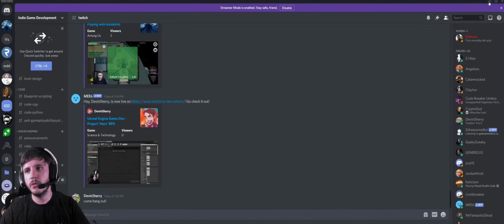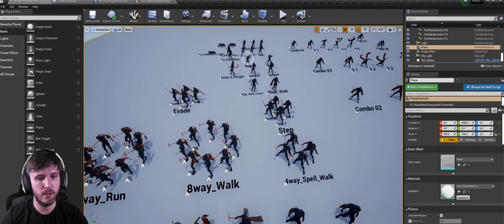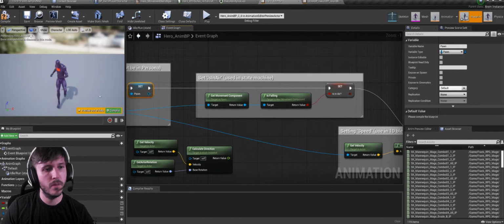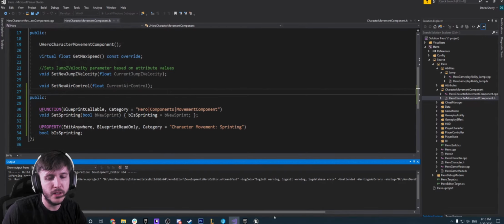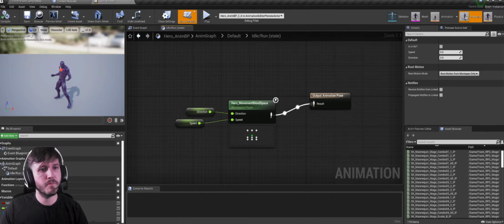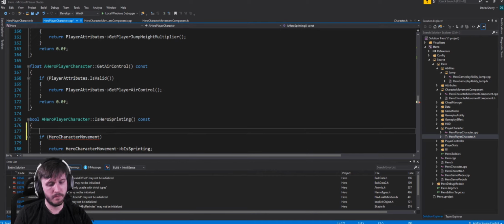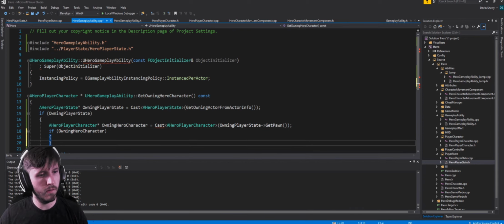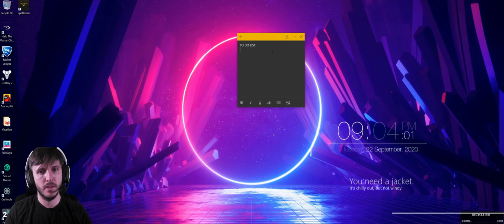UNREAL ENGINE 4 LIVE STREAM SERIES 38: HERO GAME DEVELOPMENT - CREATING THE ANIMATION BLUEPRINT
In this live-stream, we continue working on the player character movement Blend-Space, Animation Blueprint, and updating the player's sprint ability so that it works with the player locomotion logic.